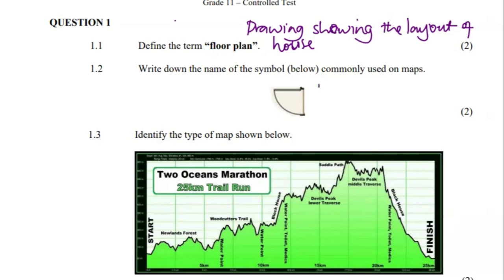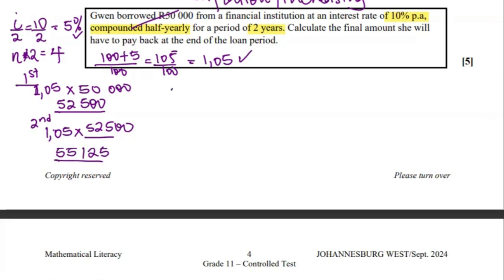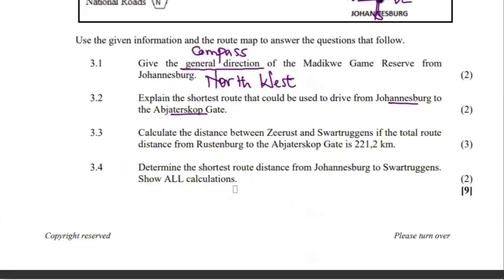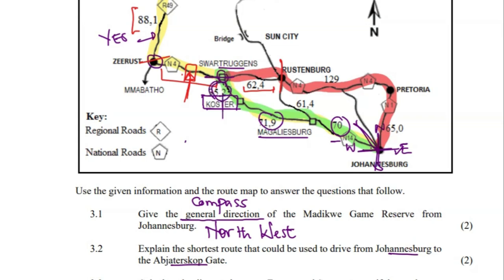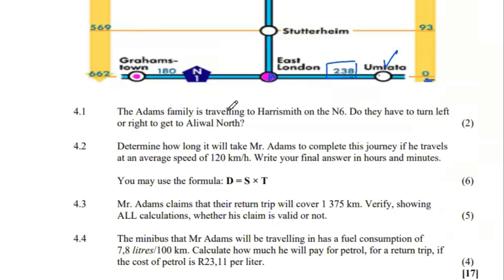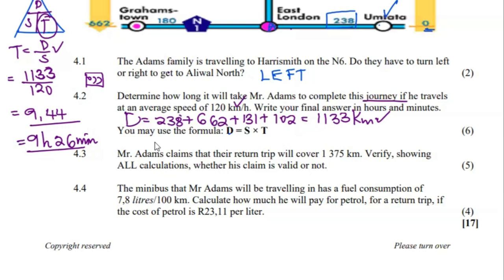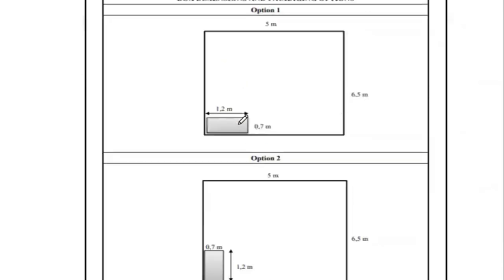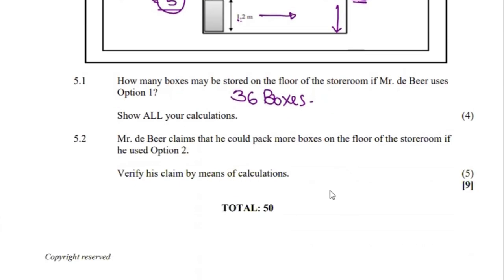MEMO GRADE 11 MATHEMATICAL LITERACY -2024 THUNDEREDUC